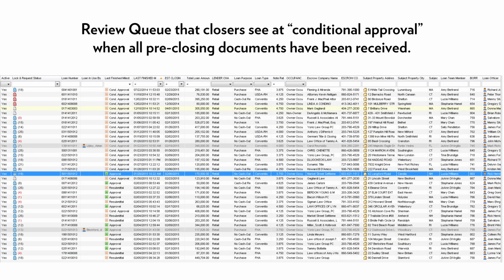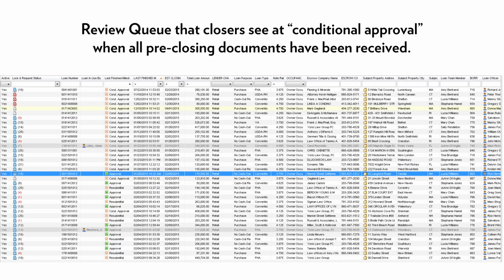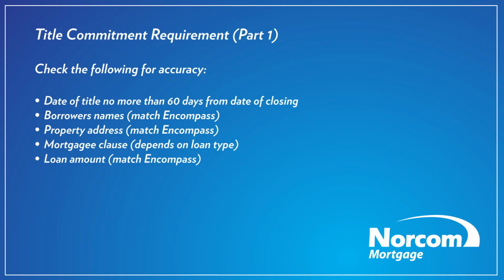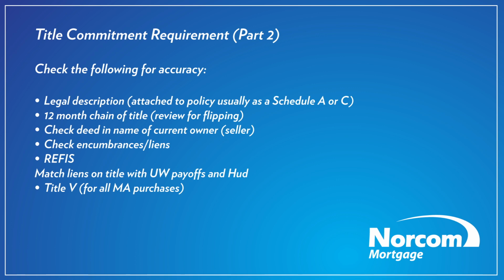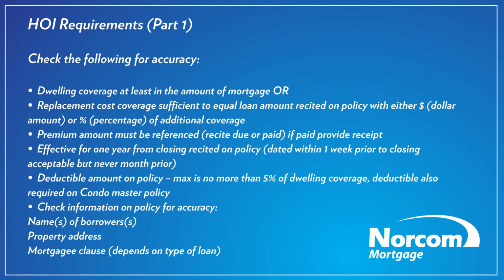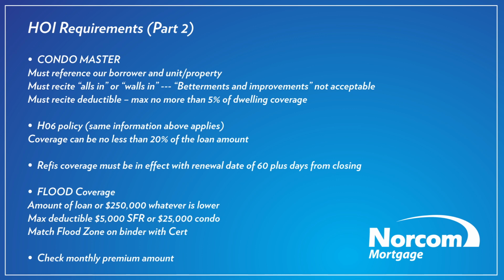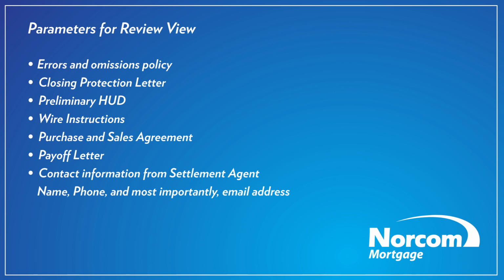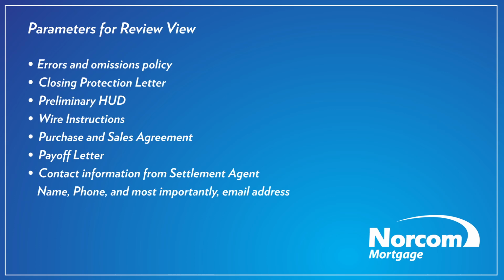New Closing Process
Norcom University: New Closing process video with Sandy Griswold. Getting your pre-closing documents in early equates to a smoother closing.